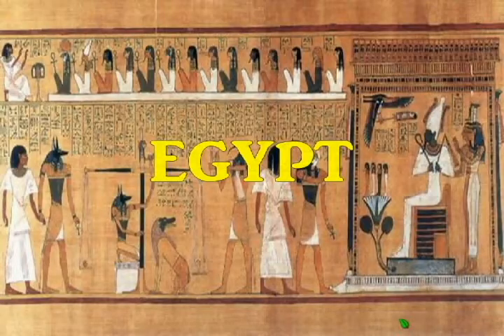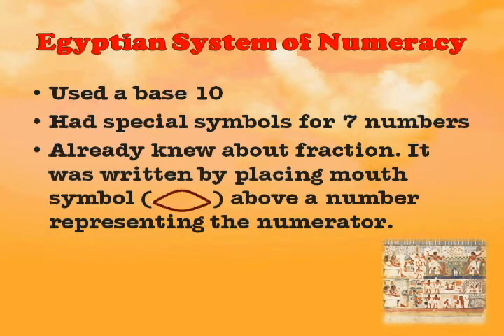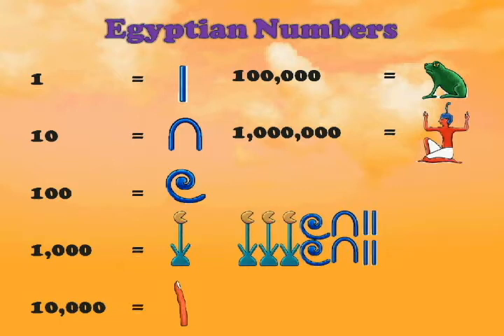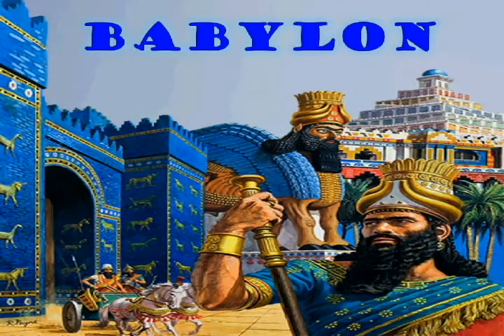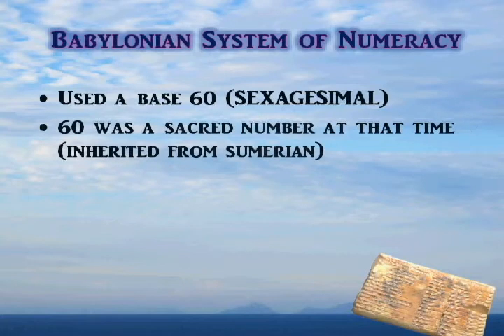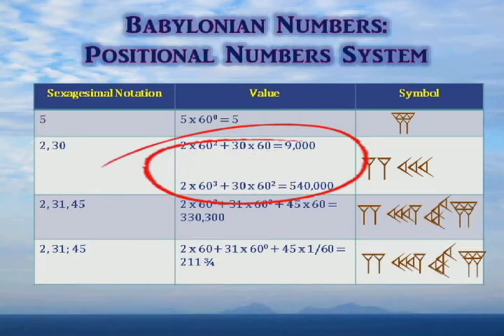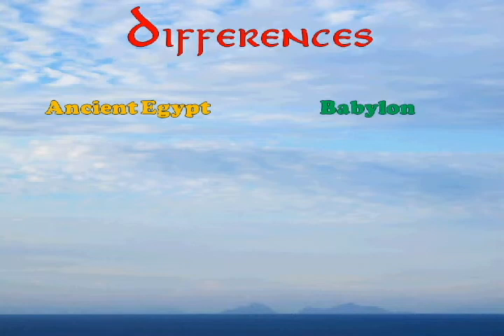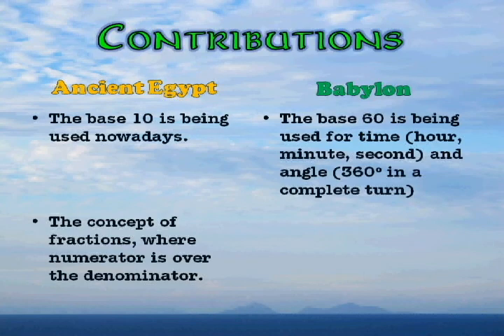Egypt and Babylonian Numeracy System Final_HoM_x264.mp4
L'Hospital video: Numeracy system in ancient Egypt and Babylonia, compare and contrast.